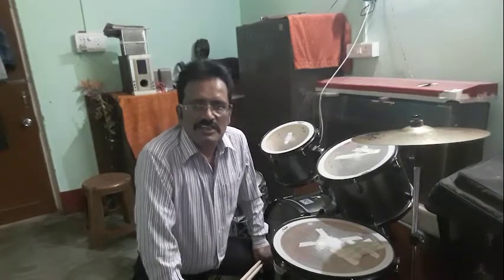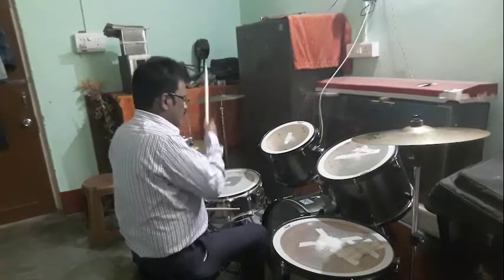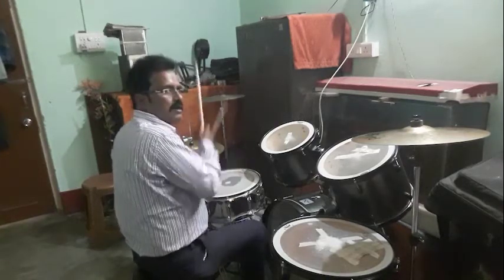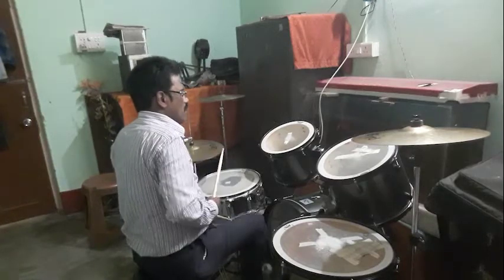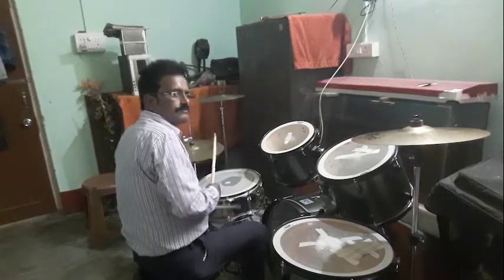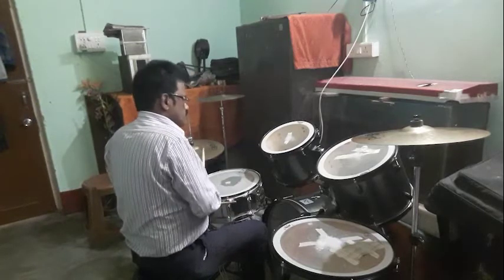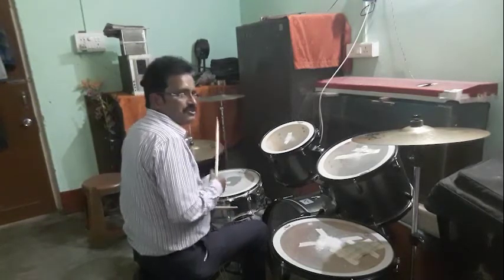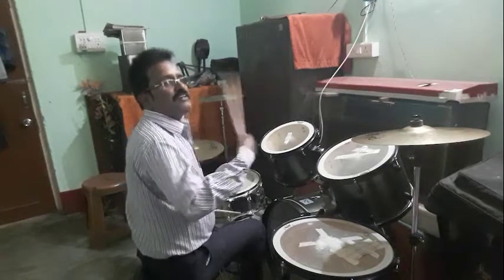Drums Class for STD 1